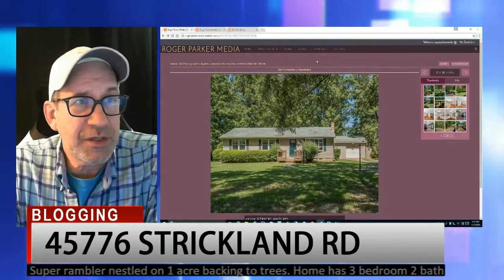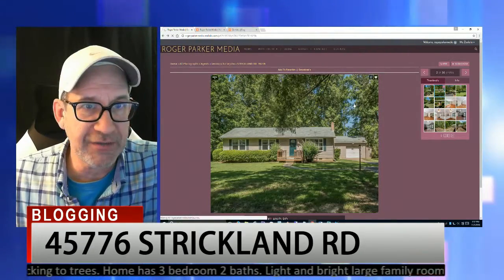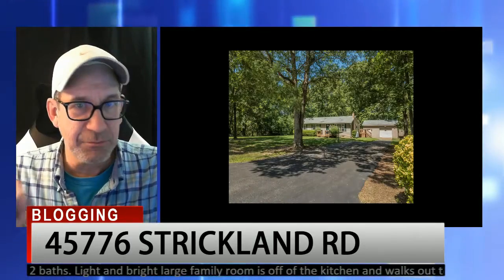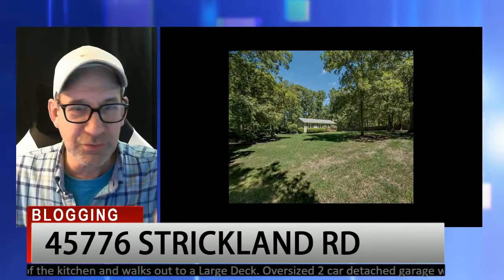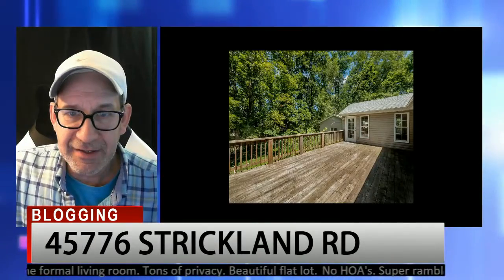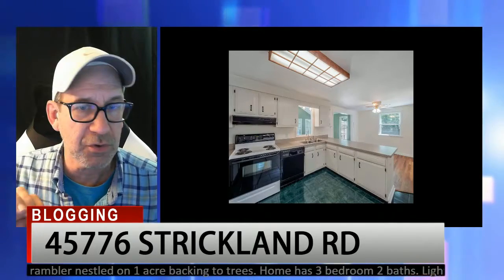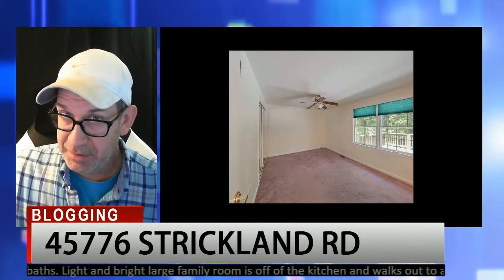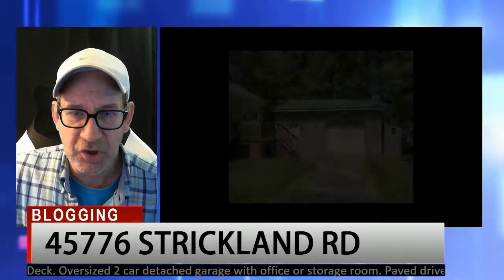Listing Photoshoot Blog of 45766 Strickland Rd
Strickland Rd is a single story Rambler that I was commissioned to Photography and Produce a Video for Veronica Kolterjahn from Century 21 New Millennium.